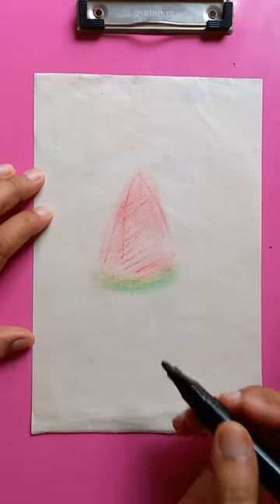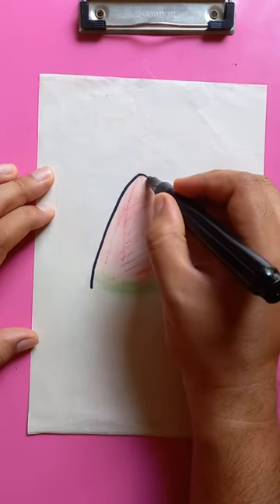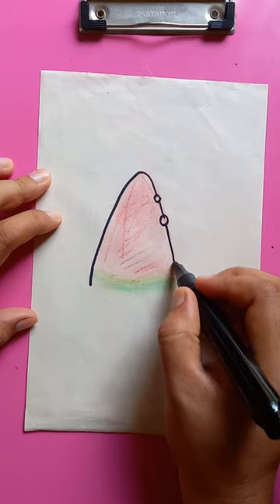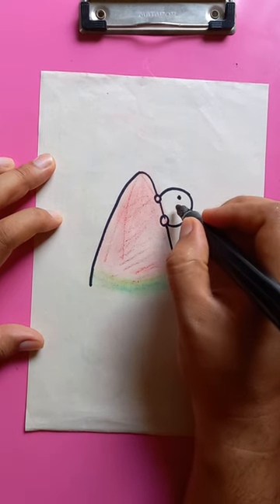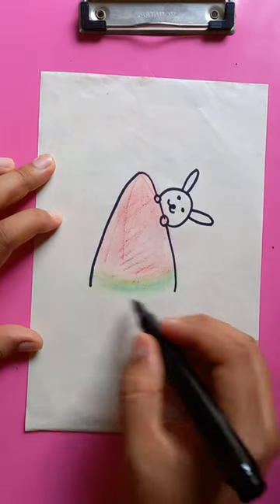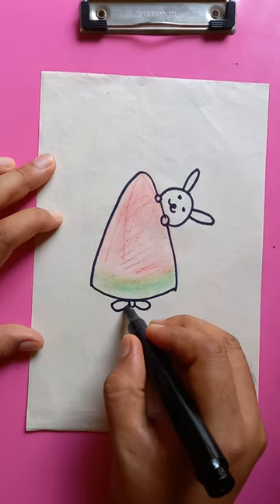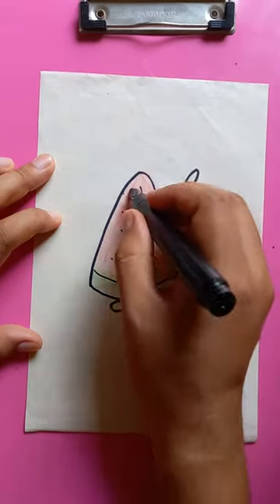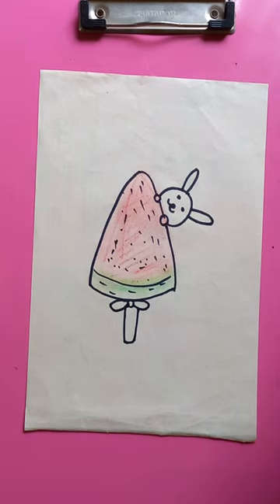bunny on the icecream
bunny on the icecream @bluehanddrawing

Please browse through the playlist to select your own choices. Stay with us and You can find thousands of drawings in so many categories. Select your freedom of choices and start learning in a easy way. The drawings of the playlist include Scenery drawing, Acrylic Painting, Water color painting, Fish drawing, Country Map drawing, People & cartoon drawing, Face & portrait drawing, Animal drawing, Comics Character Art, Cartoon drawing, House drawing, Circle scenery drawing, Vehicle drawing, Boat Drawing, Aircraft drawing, National flags drawing, Vegetables drawing, Fruits drawing, Tree drawing, Pen drawing, Pencil sketch, Color pencil drawing, DIY arts and crafts, Flower drawing, Romantic Couple Drawing, and many more to come in future.

Cheers.

How to draw a cartoon step by step (very easy) | elementary drawing

cartoon Drawing Easy | how to draw cartoon for beginners

How to draw cartoon easily | Easy cartoon Drawing | cartoon Drawing

cartoon Drawing For Beginners | How to Draw cartoon Step By Step | Easy cartoon Drawing With Color

How to draw cartoon Drawing easy step by step | Magic cartoon drawing with color for beginners

How to draw easy cartoon Step by Step | cartoon drawing Tutorials for Kids

some drawing learning related topics:
easy cartoon drawing for kids
cute easy cartoon drawing
very easy cartoon drawing
simple easy cartoon drawing
easy cartoon drawing with color
how to draw cartoon easy
how to draw cartoon in water color
how to draw a cute cartoon
how to draw a cartoon cartoon
how to draw cartoon easy way
cartoon drawing tutorial easy
easy cartoon drawing tutorial
how to draw a cartoon very easy
cartoon drawing for beginners
easy cartoon drawing for beginners
cartoon cartoon drawing for beginners
simple steps to draw a cartoon
basic cartoon drawing
simple cartoon drawing step by step
how to draw a cartoon using shapes
how to draw a cartoon using numbers
how to draw a cartoon step by step realistic
cartoon drawing with pencil color
how to draw a cartoon with colored pencils
pencil drawings of cartoon
cartoon drawing pencil easy
sketch of a realistic cartoon